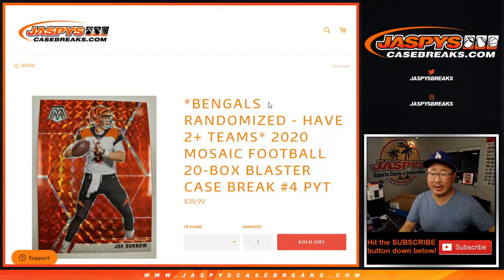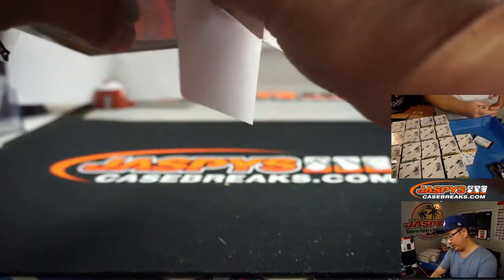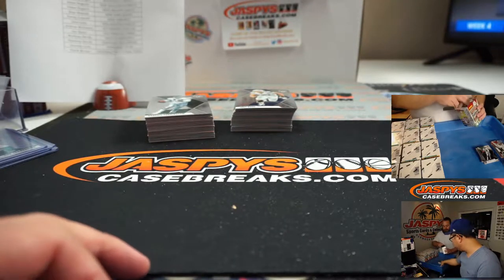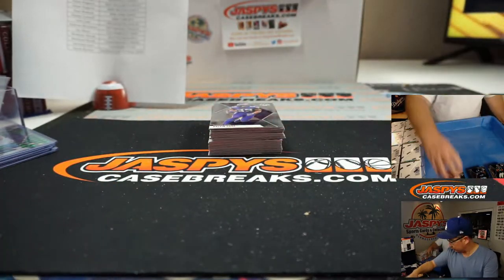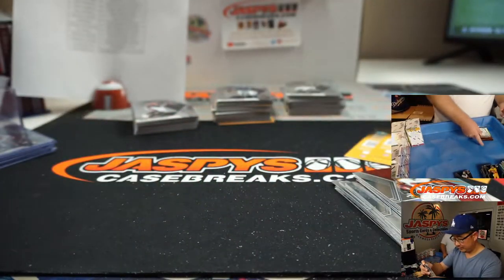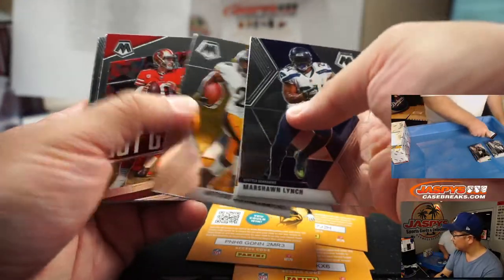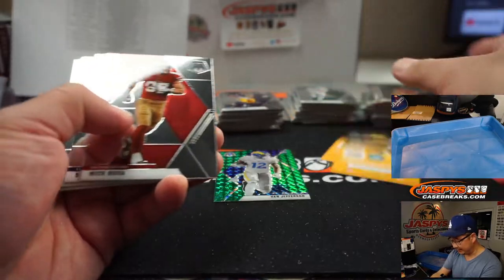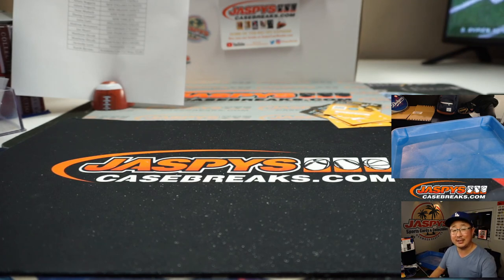Th, 10.01.20 || 20Box (Blaster) PYT #4 || 2020 Panini Mosaic Football (NFL)